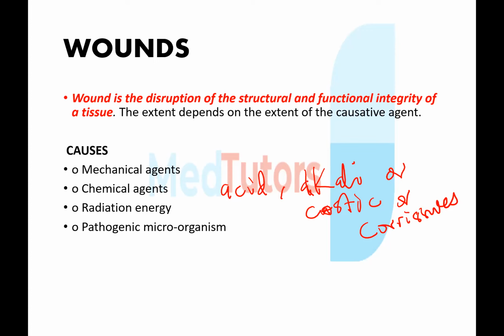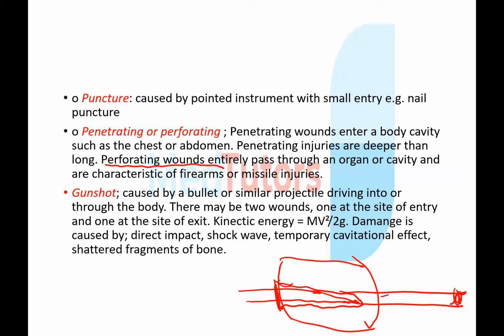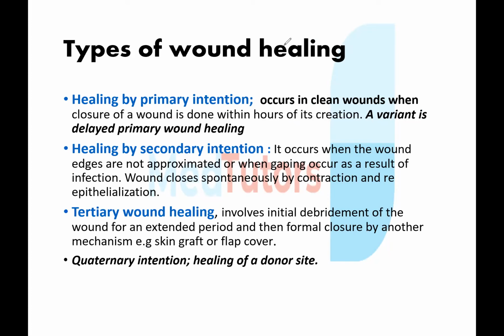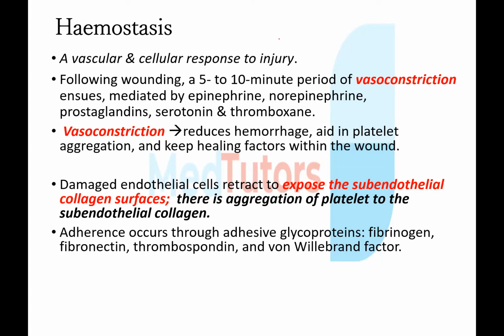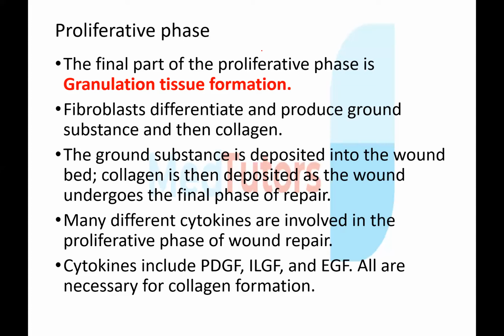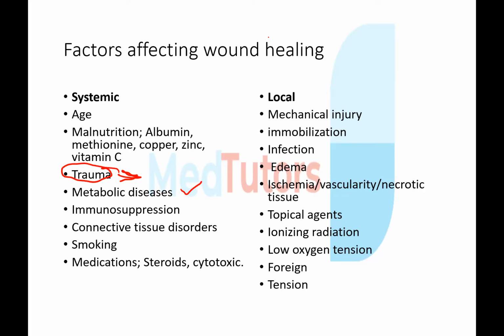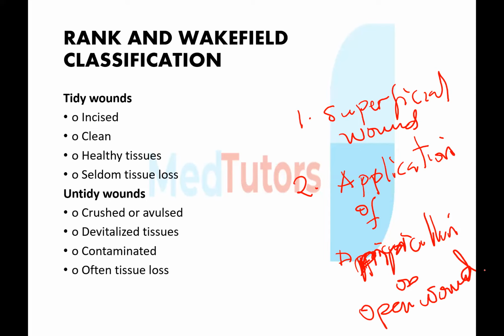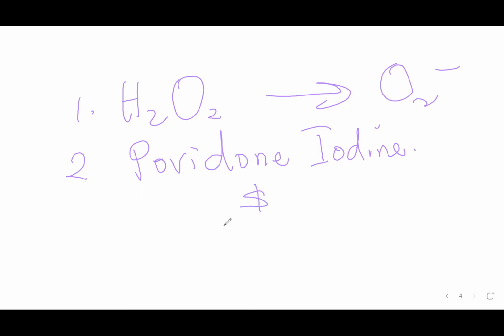WOUND AND WOUND HEALING